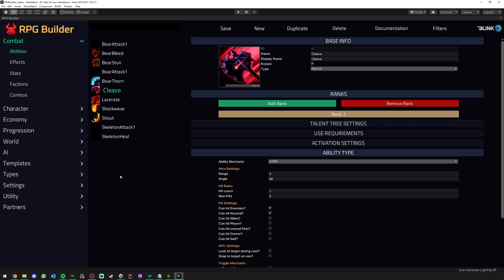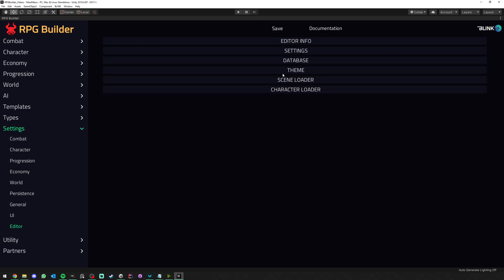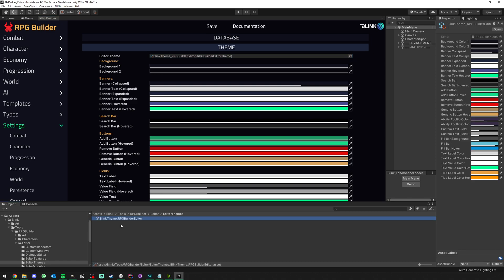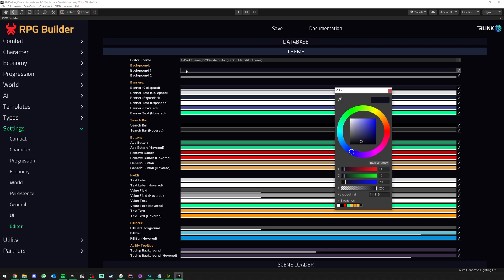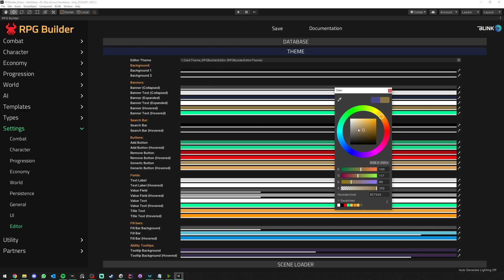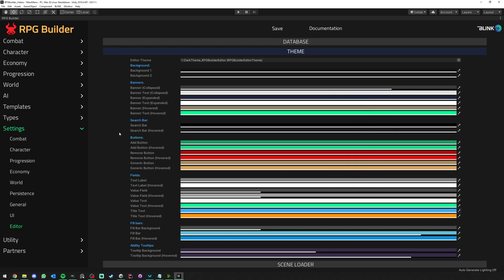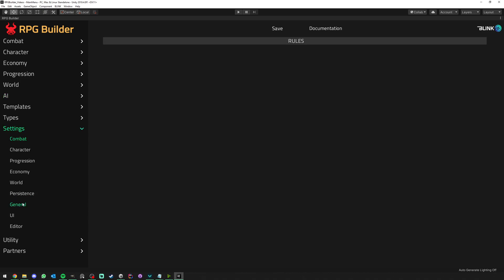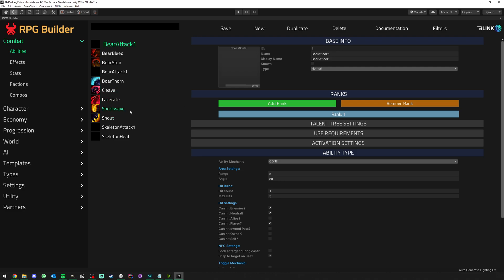Custom Editor Theme for Unity RPG Builder